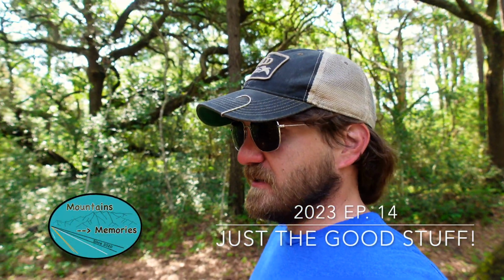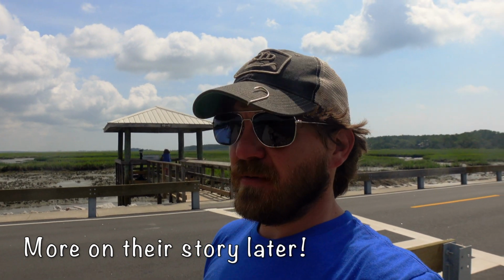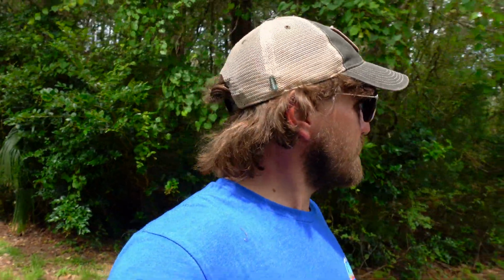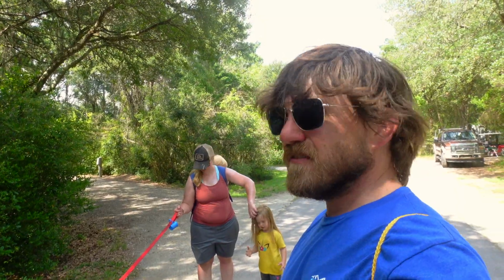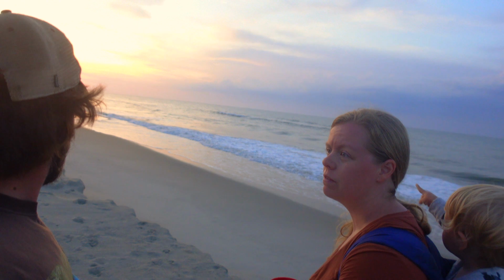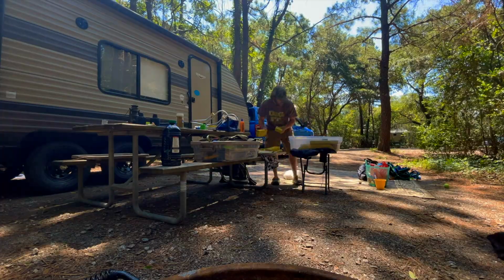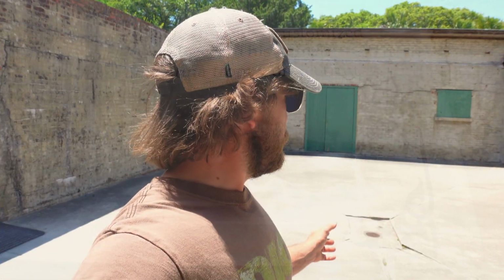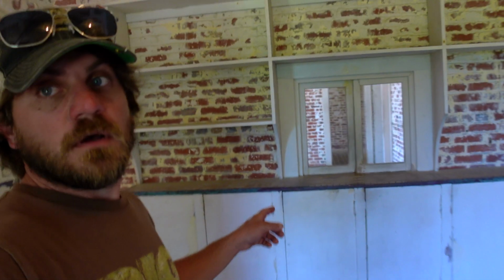RV Camping at Huntington Beach State Park | Atalaya Castle | South Carolina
In this Episode:
Our 2023 camping season continues, as we kick off our BIGGEST ADVENTURE EVER!
We’ve finally made it! Our first ever RV camping adventure in South Carolina, will take place at Huntington Beach State Park! If you want to stay here, be advised, you’ll need to plan way in advance; 13 months in fact.  It’s a very popular state park, yet you wouldn’t know it while sitting on the beach.  The campground access is private, and there’s quite a long shoreline.
In this episode, we keep changing out plans due to weather.  We manage to get in several epic adventures in a short span of time!
The causeway leading to the Huntington Beach forms a brackish bog full of unique wildlife.  Alligators are a regular sight here, and the kids really enjoyed seeing them.  The nearby Nature Center also provides views of this area, and more information on the wildlife here.  This is a birdwatchers paradise.  We’ve seen many birds of various species while here.
The next morning we head out to the beach early, for sunrise and doughnuts!  This is one of our favorite things to do on the eastern shore.  To see the sunrise reflected on the water is just a magical experience.
Finally, after moving sites, we get over to Atalaya Castle.  This was a summer home for the Huntington’s, who owned this land prior back in the 1930’s.  They were fans of Moorish architecture, and built this home in that style.  This is one of the most unique buildings we’ve come across.  We were lucky enough to take a guided tour and learn more about this beautiful place!

Next week; Ripley’s Aquarium at Myrtle Beach and more Nature at Huntington Beach State Park!

Our journey continues every Thursday at 5:00!

Friends, welcome to our RV Camping channel.  Ryan and Rachel here, we are weekend warriors with a mission to highlight RVing in the eastern United States.  We are joined by our daughter Sarah, son William, and our two dogs (Trigger and Lilly).  Home is in Pennsylvania, and while PA is our favorite State to explore, we’ve found there’s much more to explore!  Our 2019 Wildwood X-Lite is towed behind our 2021 RAM 2500 BigHorn.